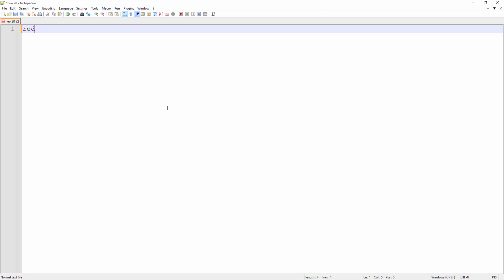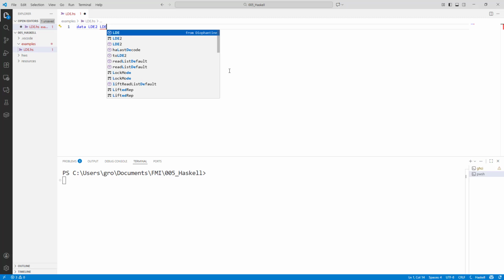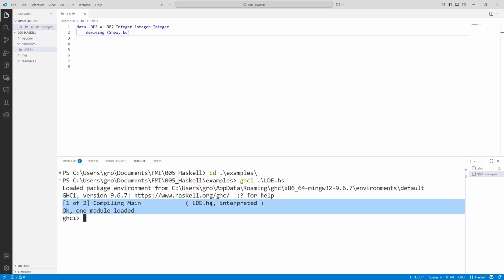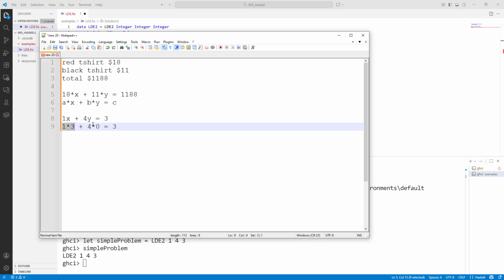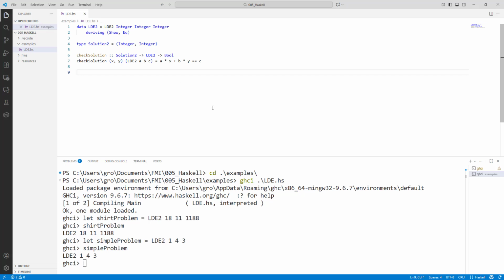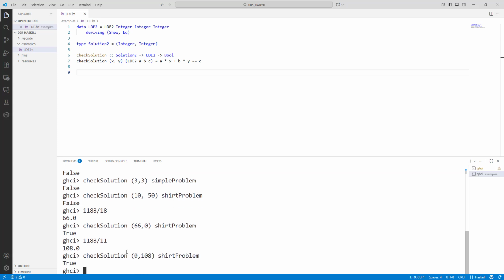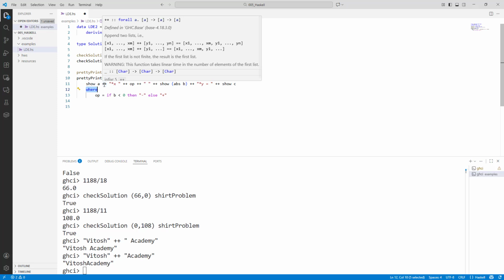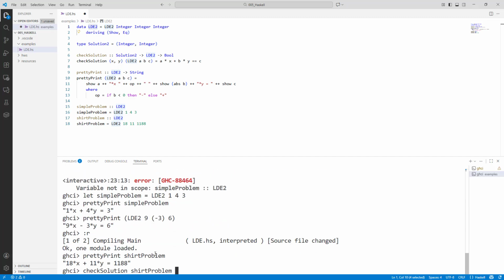Haskell - Solving Linear Diophantine Equations - Part 1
🧩 Learn Functional Programming by solving a real puzzle!
We look at a tricky math problem: if red shirts cost $18 and black shirts cost $11, and you spent exactly $1188, how many of each did you buy?
Then, we switch to VS Code to model this equation in Haskell using custom Data Types and write a "checker" function to verify our guesses.

📚 What you will learn:
- How to define custom Data Types (data) in Haskell
- How to model a Linear Diophantine Equation (ax + by = c)
- How to use Pattern Matching to extract values
- How to write a checkSolution function to test your guesses
- How to make your output readable with a prettyPrint function

🧪 Tech stack:
- Haskell (GHCi)
- VS Code

🧮 The set of videos for Solving Linear Diophantine Eqations:
Haskell - Solving Linear Diophantine Equations - Part 1: this one!